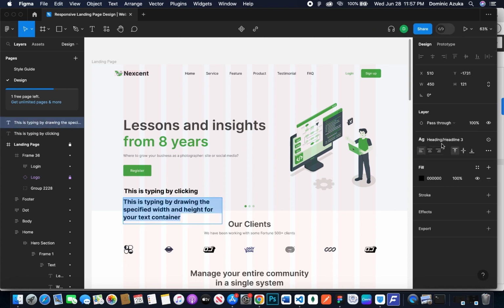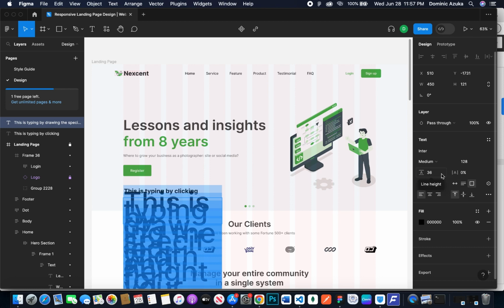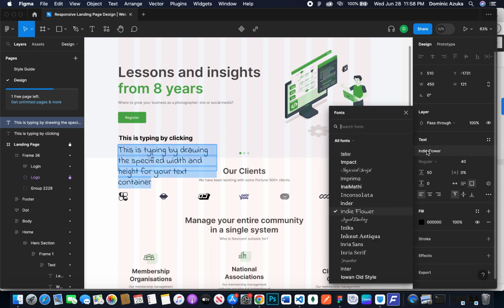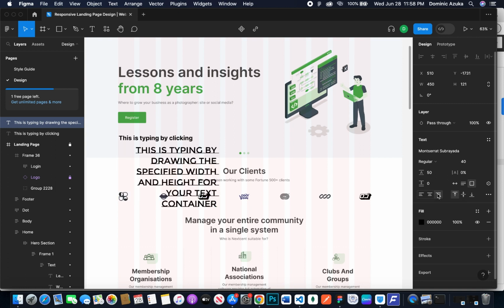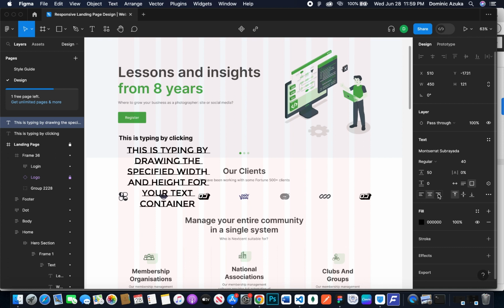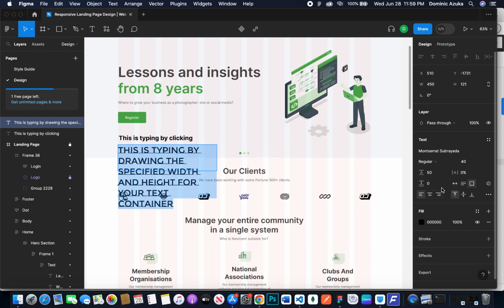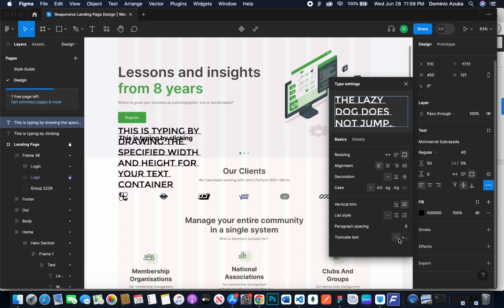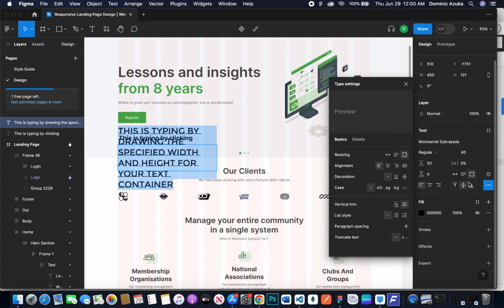2.8 Text Tool & Fonts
In this lesson, we will learn about the Text Tool and Fonts in Figma. We will cover how to uIn this lesson, we will learn about the Text Tool and Fonts in Figma. We will cover how to use the Text Tool to create text, as well as how to use fonts to change the appearance of your text.

The Text Tool is a powerful tool that can be used to create text of any size, style, and color. It is a great way to add text to your designs, and it can also be used to create interactive elements.

Fonts are a collection of pre-made typefaces that can be used to change the appearance of your text. There are thousands of fonts available, so you can find the perfect font for your design.

In this lesson, we will learn how to:

Use the Text Tool to create text
Use fonts to change the appearance of your text
Create text styles
Import fonts

By the end of this lesson, you will be able to:

Use the Text Tool to create text of any size, style, and color
Create text styles to save your favorite font combinations
Import fonts to use in your designsse the Text Tool to create text, as well as how to use fonts to change the appearance of your text.

Create text styles
Import fonts

Import fonts to use in your designs